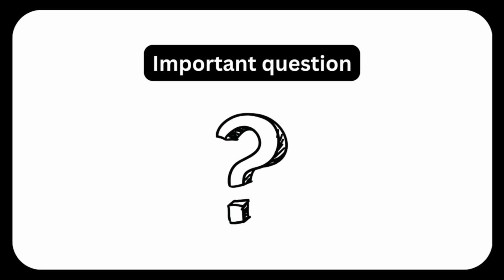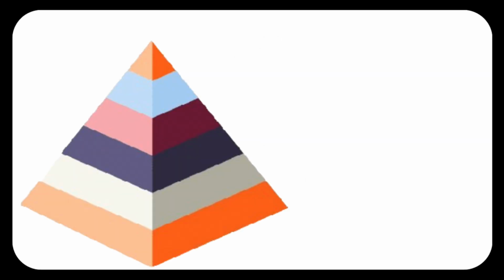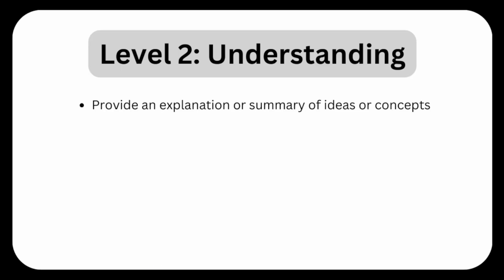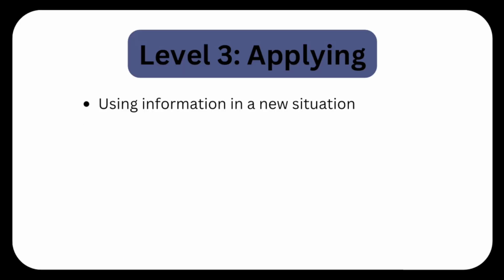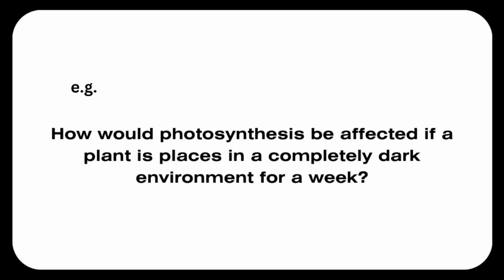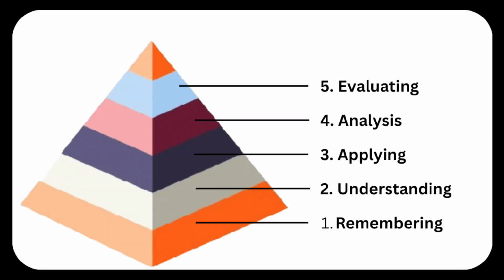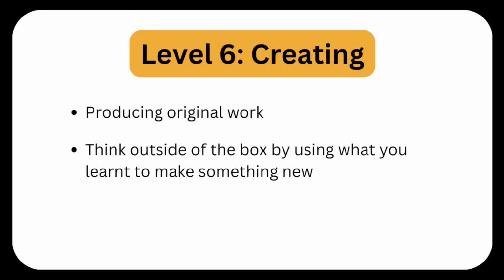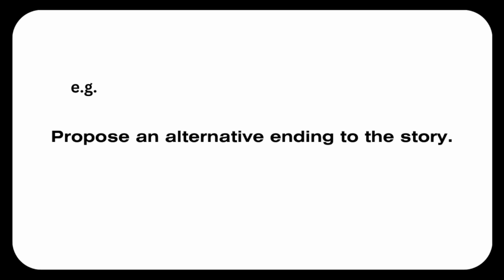How Examiners Set Questions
What goes into creating an exam?

This video will explain how to create questions just like an examiner for your upcoming study sessions. Understand this and you might just transform your grades forever.

I created a system for you to use.